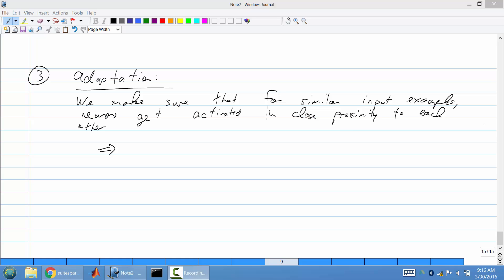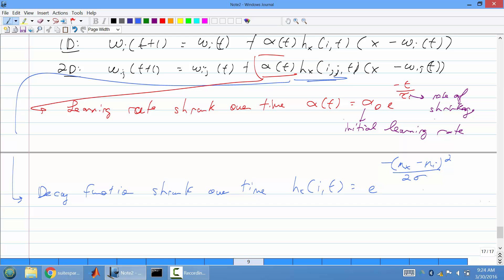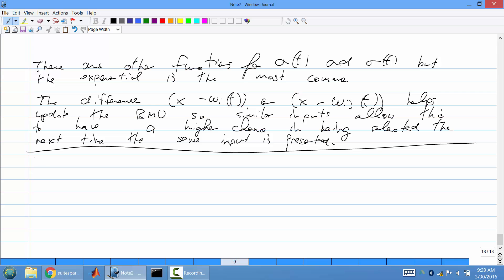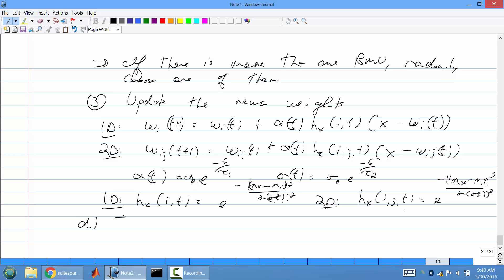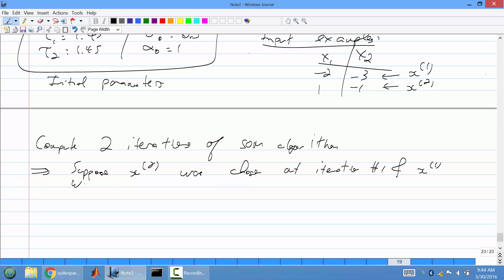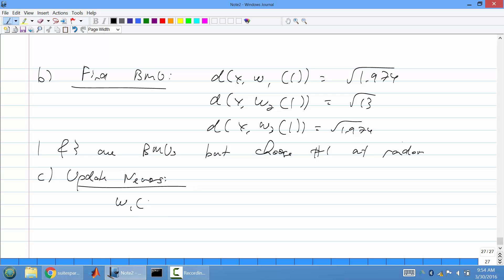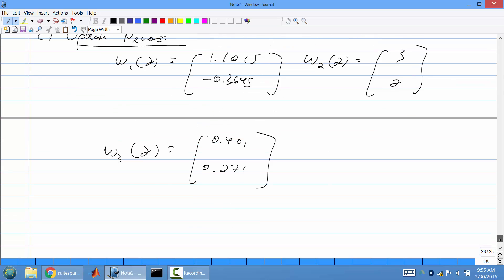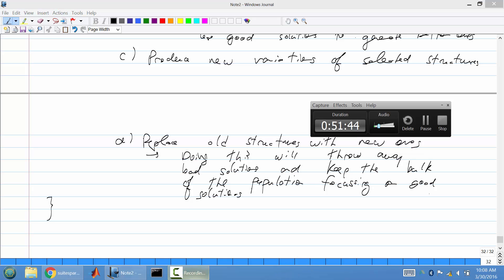Ryerson University - ELE 888 / EE 8209 - Intelligent Systems (Machine Learning) - Lecture 10, Part 2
In this next part, I finish the theory of SOMs, outline the training algorithm and compute a small numerical example.  I also introduce Evolutionary Computing, which is problem solving inspired by evolutionary biology.  Genetic Algorithms (GAs) are the topic here and the first part of GAs is covered.